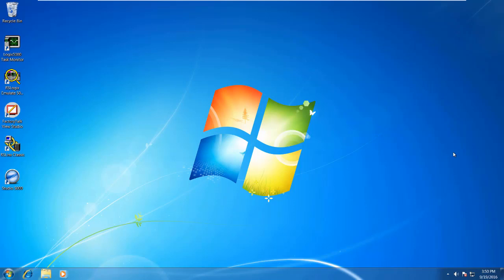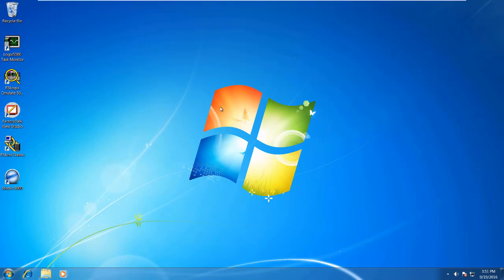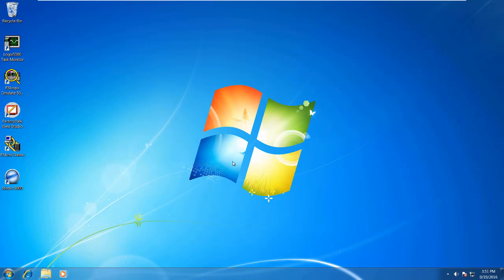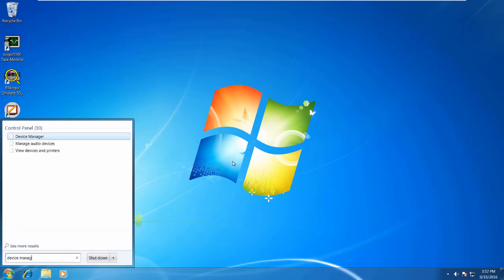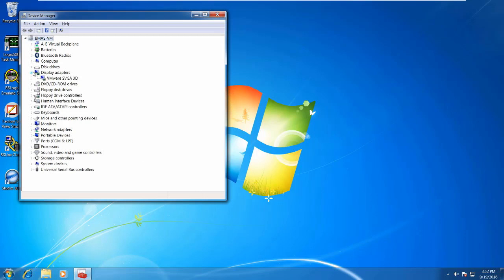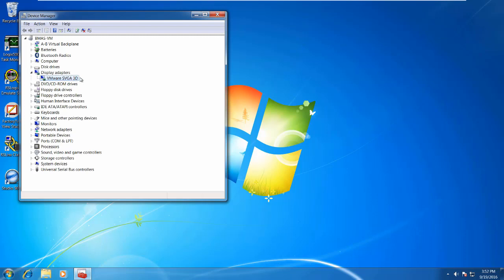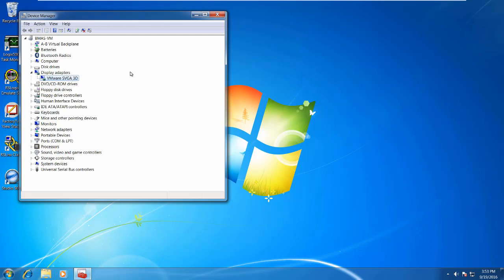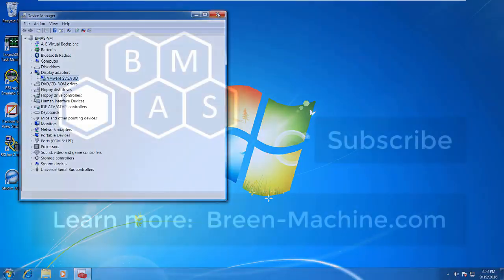Fixing Graphical Issues in VMWare Workstation | Lesson 6.3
Graphics drivers used to be very unreliable, but they've gotten much better.  You won't usually have graphical issues with virtual machines, but here's what to check if you do.